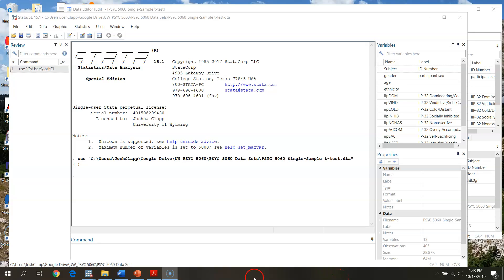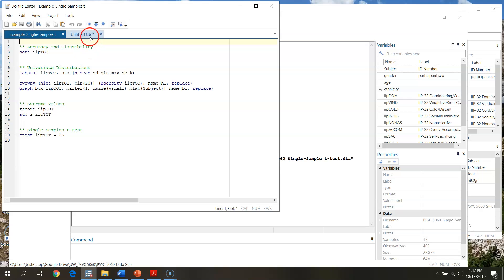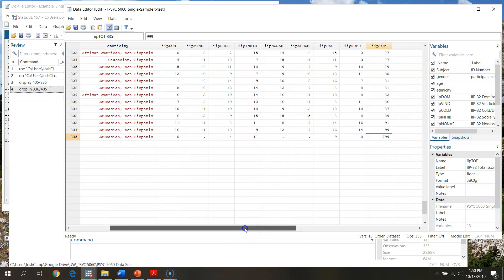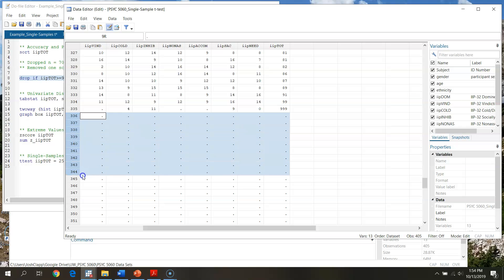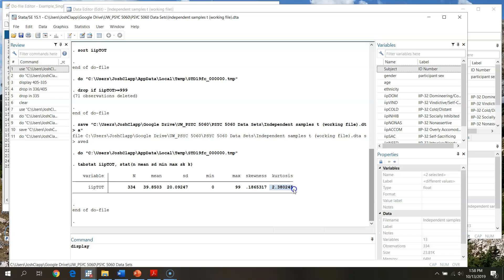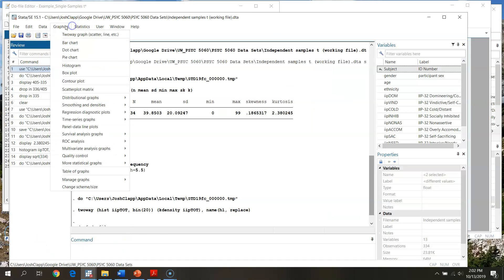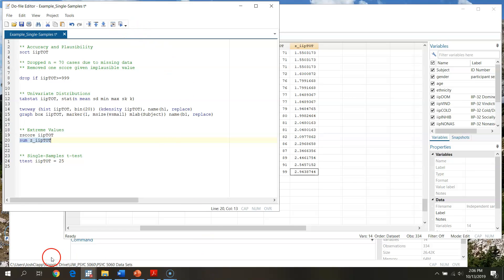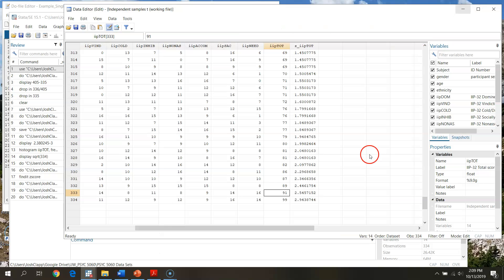Demo: Single-sample t-test screening (Stata)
Screening underlying assumptions for single-sample t-test in Stata